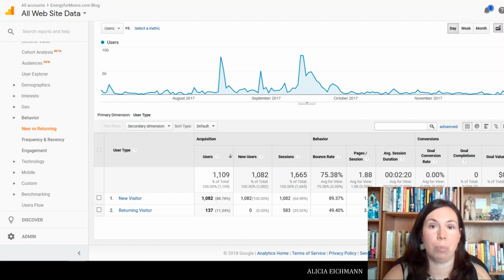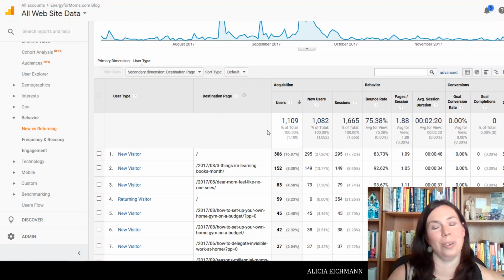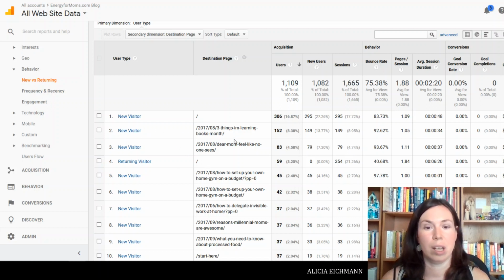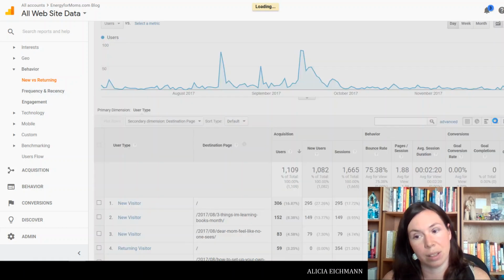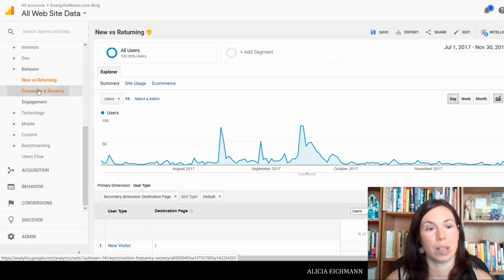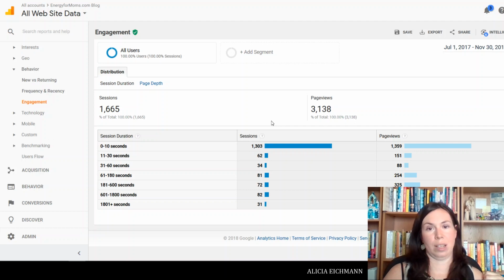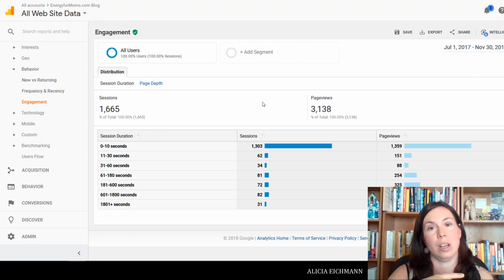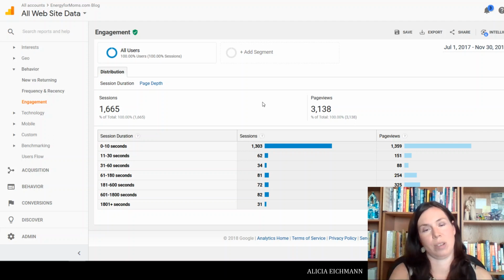Know Your Audience: New vs Returning Visitors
Do you know how many of your site traffic are new visitors and how many are returning visitors? These numbers are easy to see in analytics, and important for understanding the results of your business activity.

Please comment and share what % of your site traffic is new visitors!

Hi, I'm Alicia. For the past 9 years at my day job I have been learning everything I could about websites and digital marketing. In 2017 I started learning more about the blog/entrepreneur world, and I am passionate about helping moms who are starting or growing their biz/blog to have the right tech and marketing strategy to be successful in their personal goals of lifestyle, balance, and financial freedom.

I'd love to hear if this video was helpful.